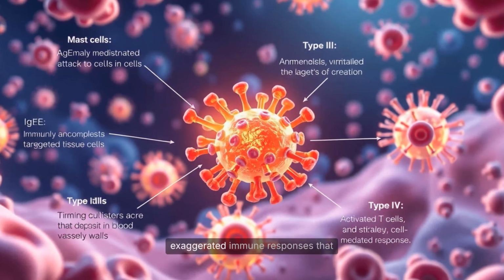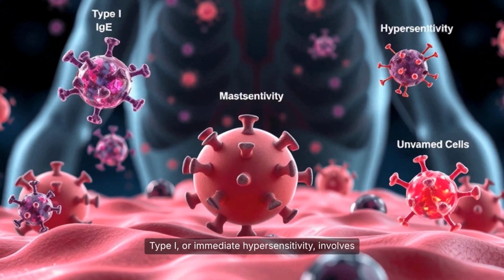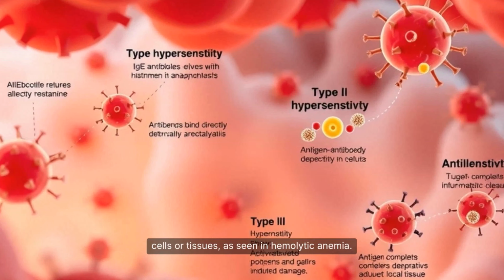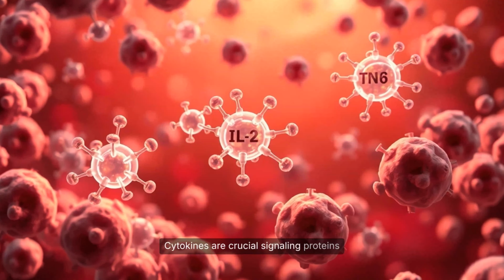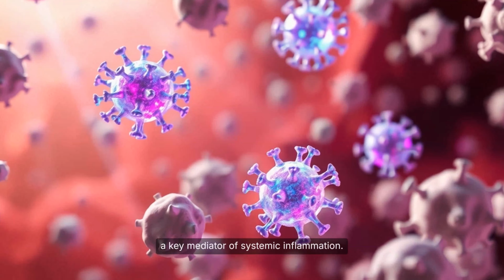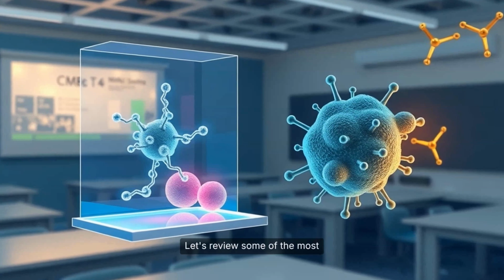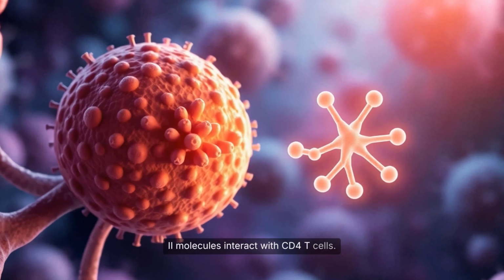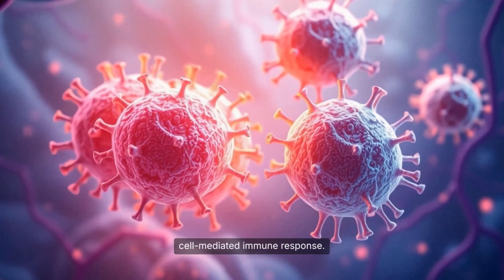Master Immunology for USMLE Step 1 🚀 High-Yield in One Video!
Immunology for USMLE? Watch This Before Your Exam! ⚡

🎯 Exam-Focused

USMLE Step 1 Immunology | High-Yield Revision (Must-Know Topics)

Top Immunology Concepts for USMLE Step 1 💯 Score Boosting Topics

Immunology Crash Course 🧠 Step 1 High-Yield Review

⚡ Short & Catchy

Immunology = Easy Marks 🧫 USMLE High-Yield

Don’t Skip Immunology! Step 1 Made Simple

High-Yield Immunology in 30 Minutes 🔥

🚀 Strong Clickbait Style

99% Students Miss These Immunology Questions 😱 USMLE Step 1

Stop Memorizing! Learn Immunology the Smart Way 💡

This Immunology Trick Will Boost Your Step 1 Score 🚀